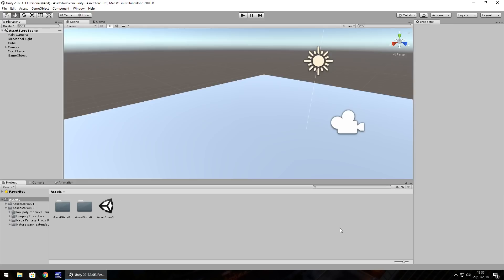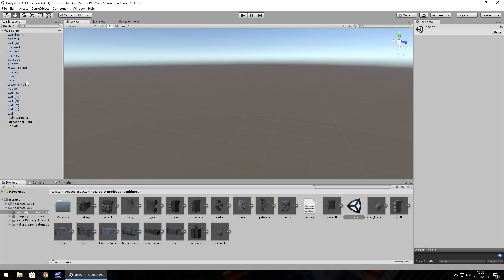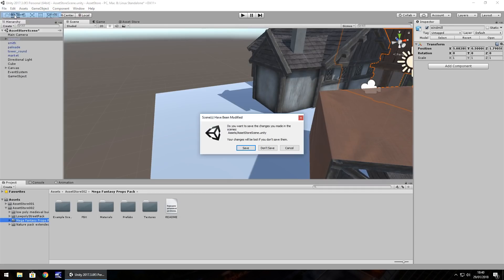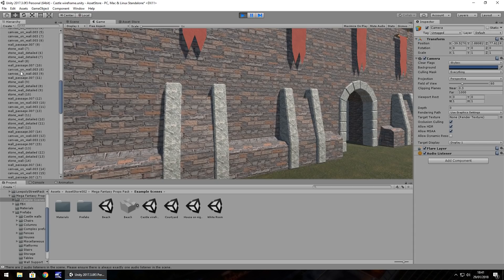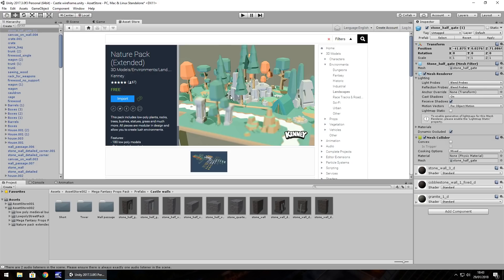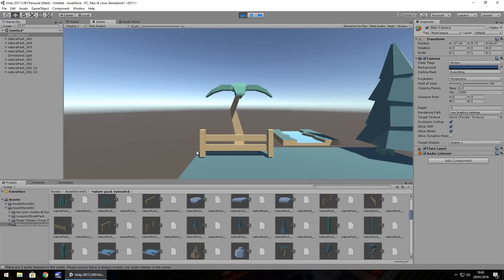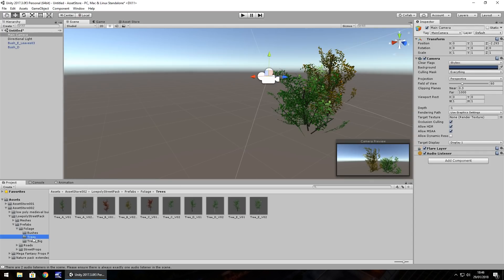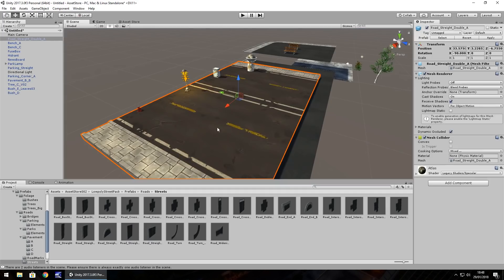Let's Explore: Unity Asset Store 002 - Environment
In this episode we take a look at 4 Environmental assets from the asset store. They are unique and free.

Assets used:
Who Is Jimmy Vegas?